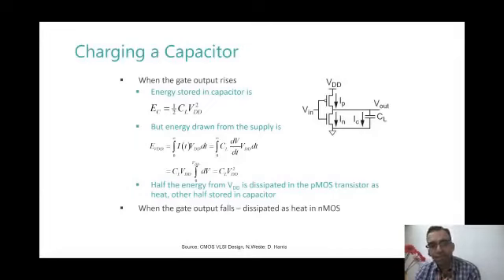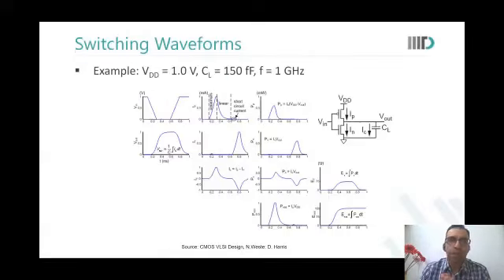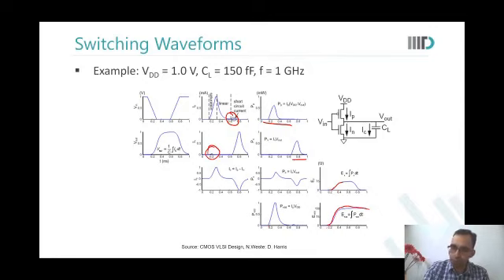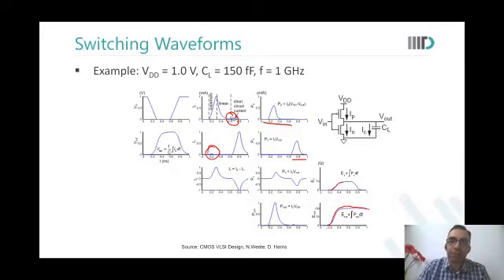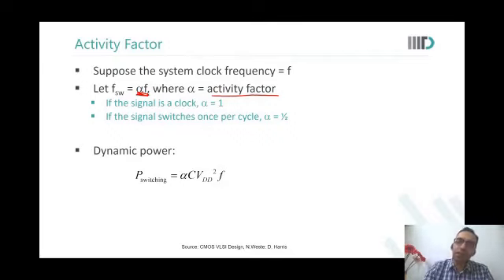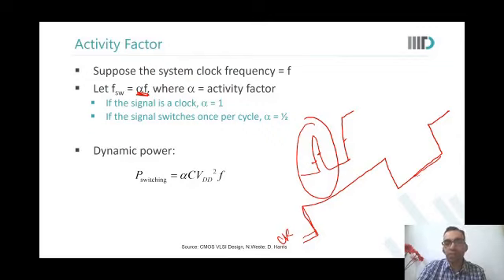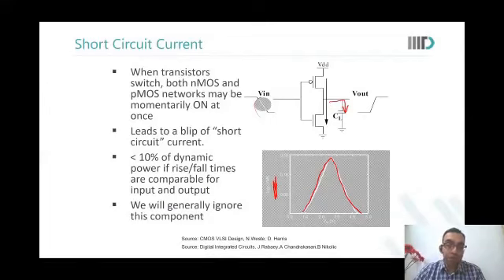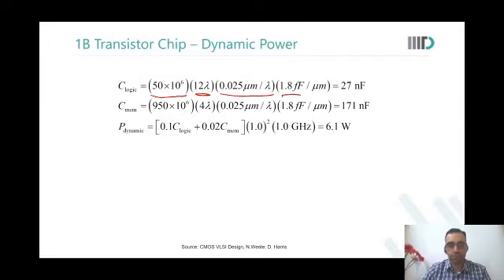Power Consumption | Dynamic Power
• Charging a capacitor • Switching waveforms • Switching power • Short circuit glitch • Discharging • Super transistor • Rise time • Fall time • Chip dynamic power • Activity factor